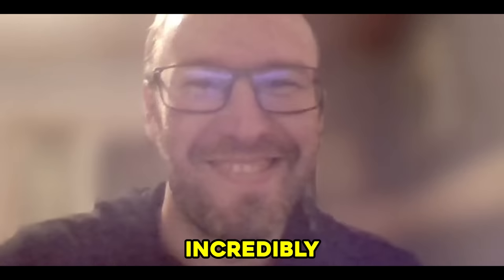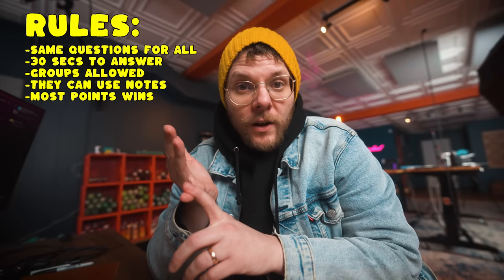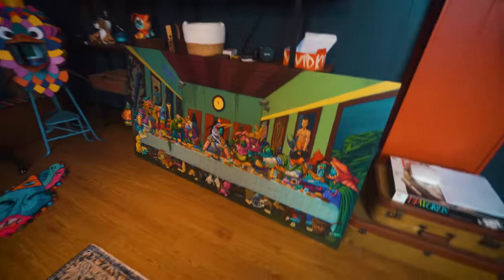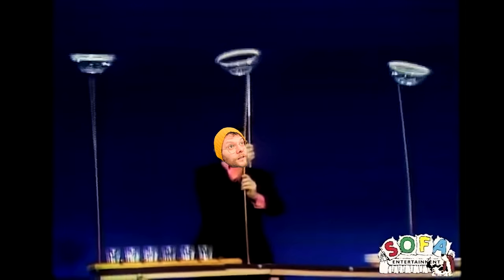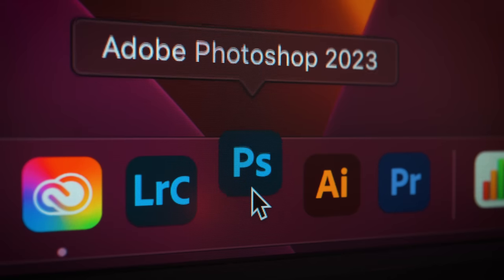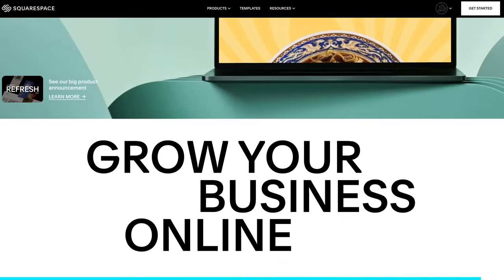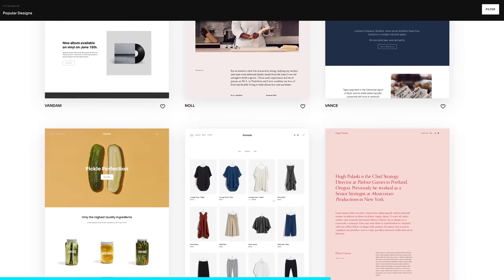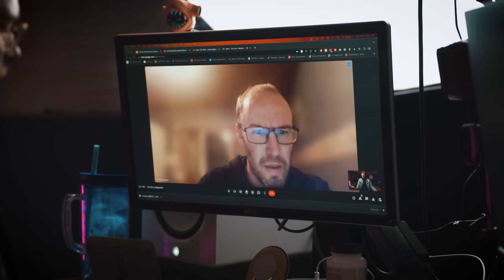Making My Biggest Fans Decide: $5000 or My Art?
I've spent over a yr. on my version of The Last Supper. Can I give it up?

3d Renders of the puzzle by the amazing @alexandre.albisser

Ipad Pro 12.9"
My Ipad Case (everyone asks me about this for some reason)
Paperlike Screen Protector

Cameras
My Main Camera Sony A7C
My 2nd Camera Sony A6600
My 3rd Camera Sony A6500

Slider
Rhino Arc II Essentials Slider Bundle (for moving shots and face tracking!)

Light
Key Light Godox SL-60W
Amaran 100d Light
36" Softbox
Light Stand
Wall Mount Light Stands
Neewer Dimmable Bi-Color LED Video Light
FL-3060A Bi-Color LED Light Panel
GVM RGB Lights
Color Lights
Vibe Lights
More Vibe Lights

Technical
Editing/ Color Correction console
X-Rite ColorChecker Passport Video

Audio
Condensor Mic (voiceover) Akg C214
Main Shotgun Mic Rode NTG3B
2nd Shotgun Mic Sennheiser MKE 600
Focusrite 18i8 Audio Interface

Displays
Samsung 49-Inch CRG9 Curved Monitor
Dell P2715Q 27-Inch Monitor
BenQ 27 Inch IPS Monitor
ANDYCINE A6 5.7 Inch HDMI Field Monitor